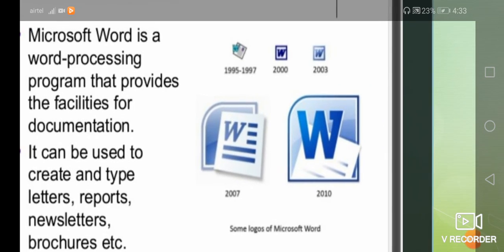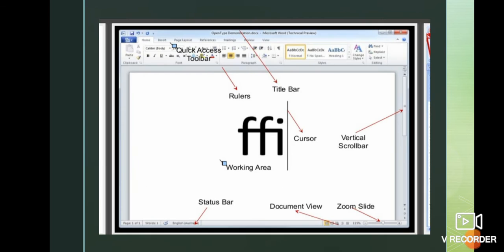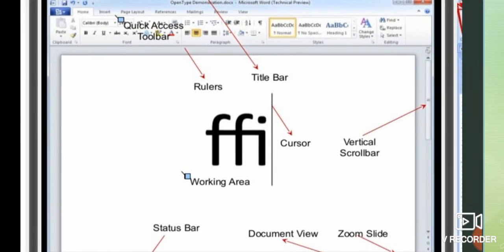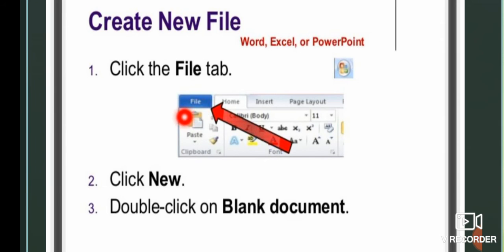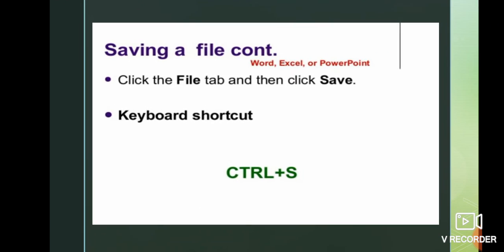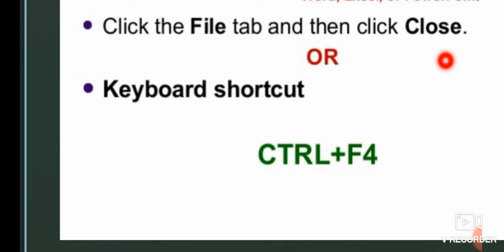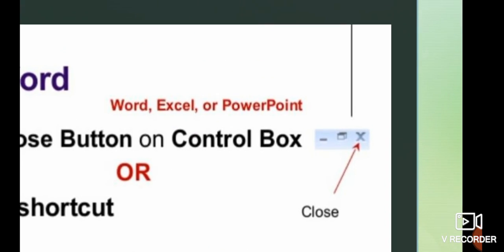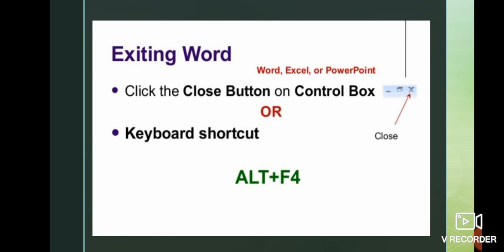Introduction to Ms word